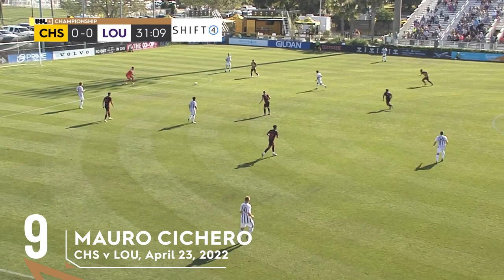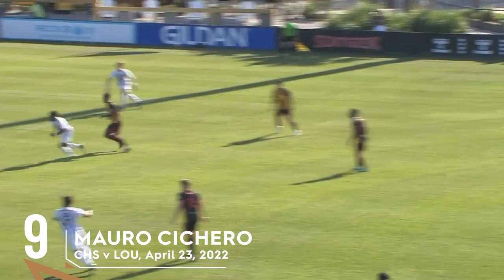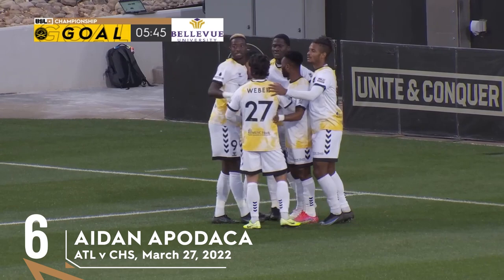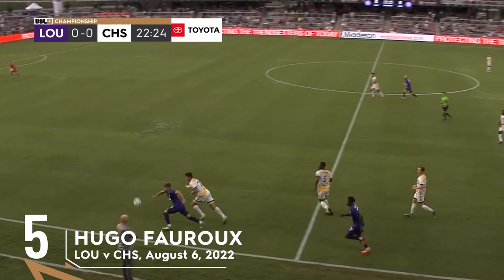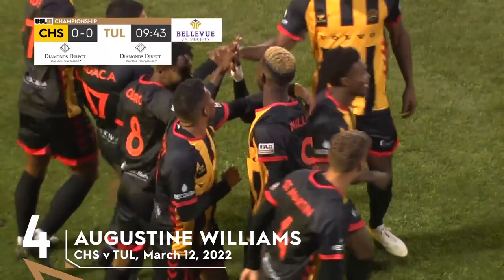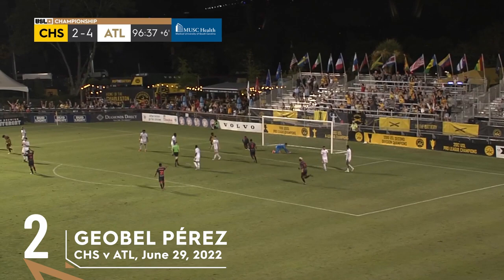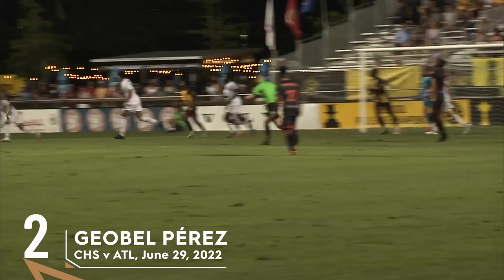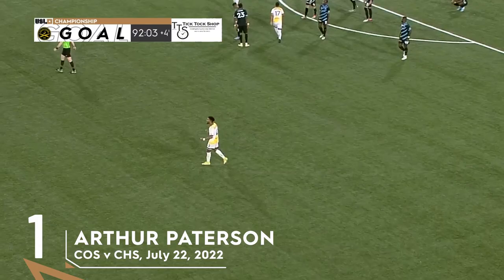Charleston Battery's TOP 10 PLAYS from 2022| USL Championship 2022 Season Highlights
10. 0:00 Goal by Aidan Apodaca
9. 0:41 Goal by Mauro Cichero
8. 1:19 Goal by Mauro Cichero
7. 2:05 Goal by Joseph Kuzminsky
6. 2:56 Goal by Aidan Apodaca
5. 3:42 GK Save by Hugo Fauroux
4. 4:05 Goal by Augustine Williams
3. 4:33 Goal by Augustine Williams
2. 4:58 Goal by Geobel Pérez
1. 5:41 Goal by Arthur Paterson